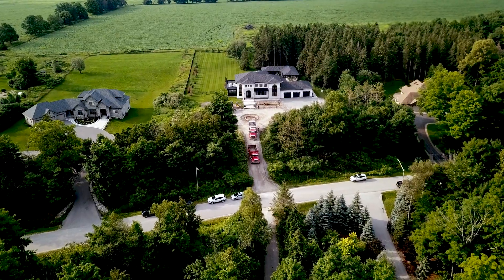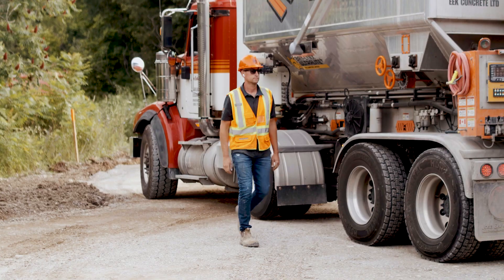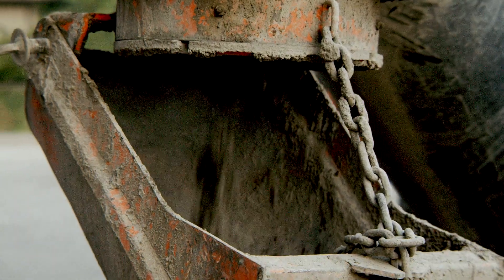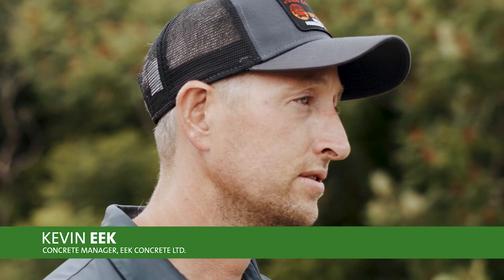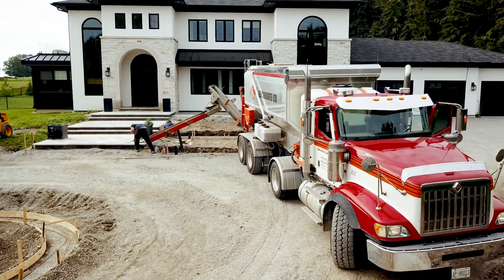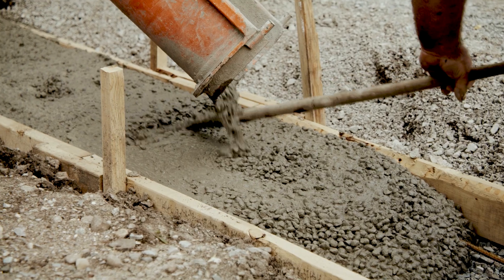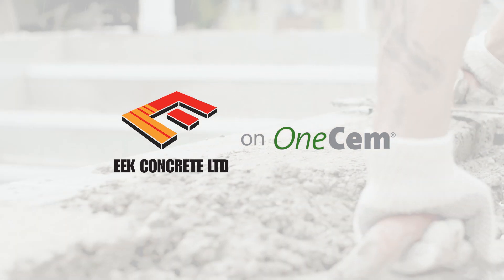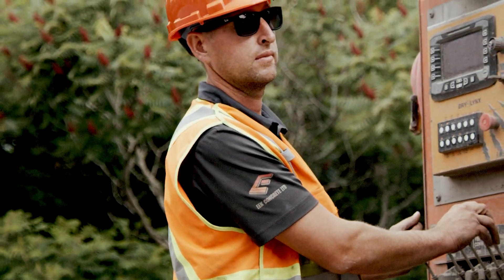John Eek & Son Ltd. on OneCem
Bradford, Ontario’s John Eek and Sons knows that cutting excess carbon from its small, specialty concrete jobs can still have a big impact. As one of the area’s first volumetric producers, the company has always focused on minimizing waste and maximizing efficiency, and OneCem helps it to do both by making strong, durable concrete without unnecessary carbon emissions.